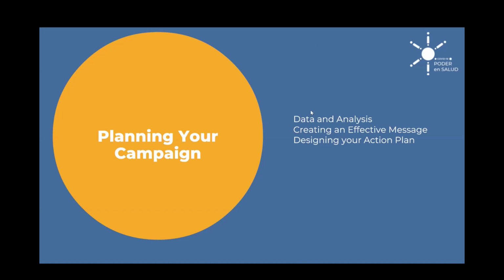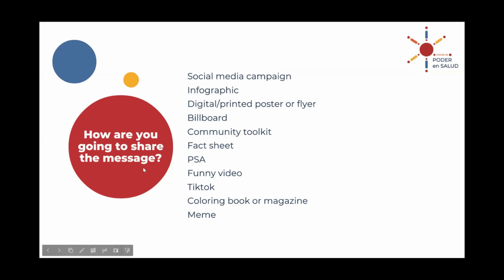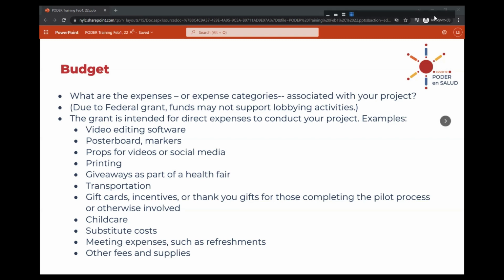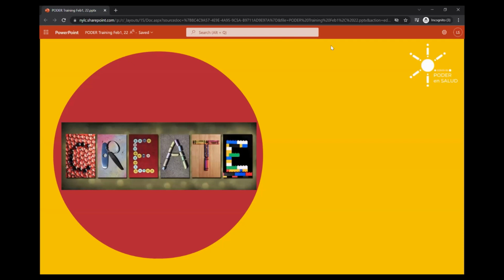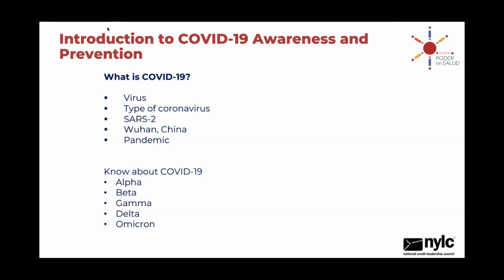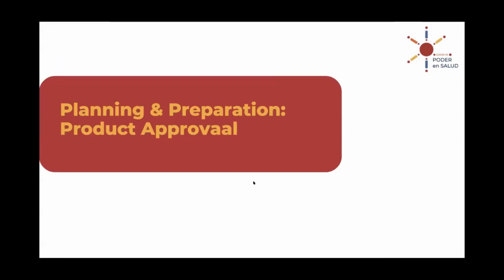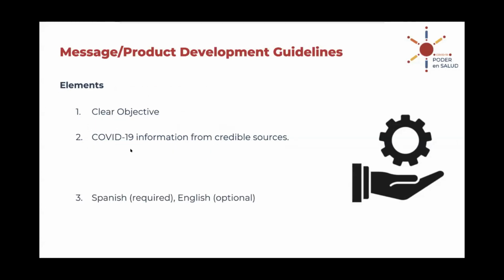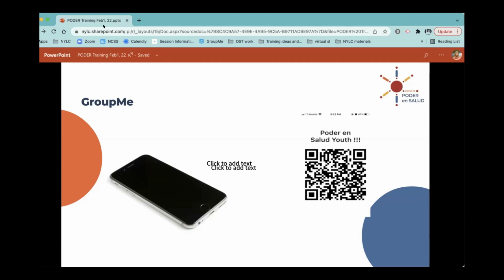PODER en SALUD February Monthly Training